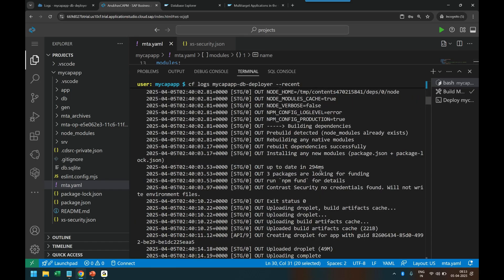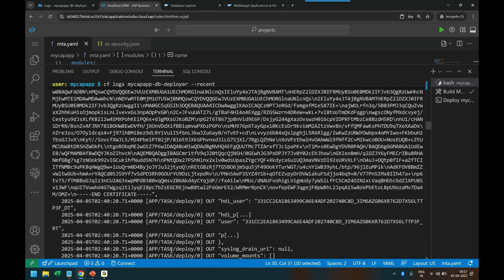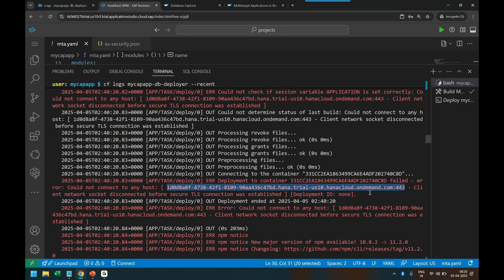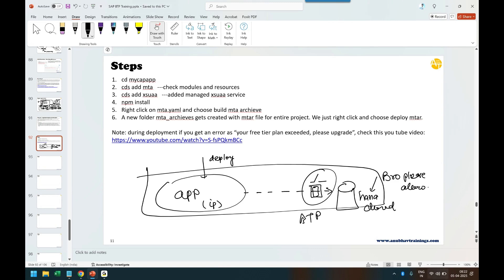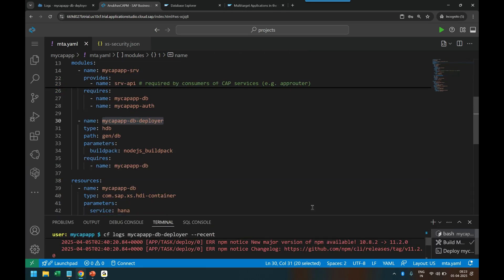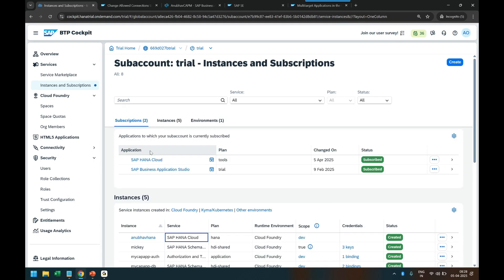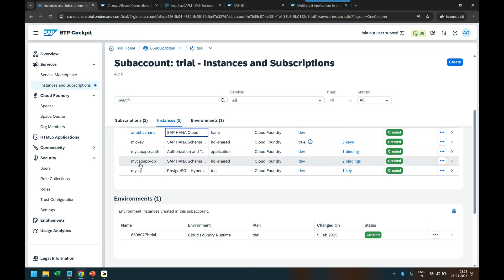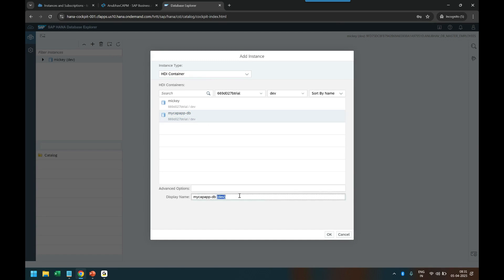How to fix Connection failed (RTE:[89013] Socket closed by peer on SAP BTP CAPM HANA Cloud Apps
The fine tuning of many features in SAP HANA Cloud is managed by configuration parameters. Most of these are pre-defined and cannot be changed, but some can be modified using either SAP HANA Cloud Central or from the SQL command line. This document, Configuration Parameters SAP HANA Cloud, gives details of the configuration parameters that may be of interest for administration purposes.